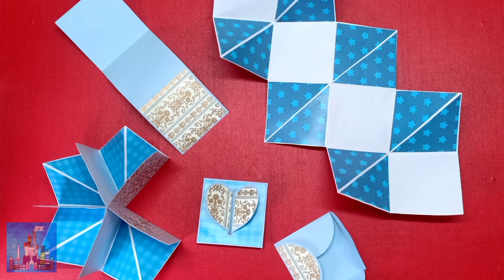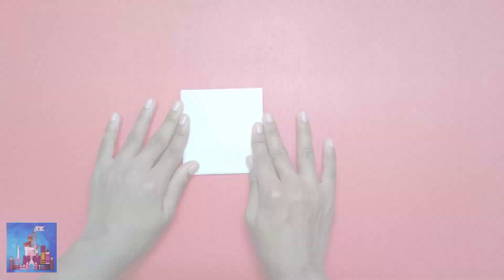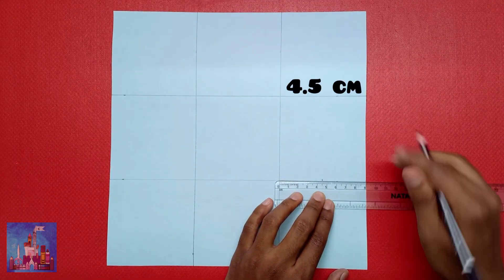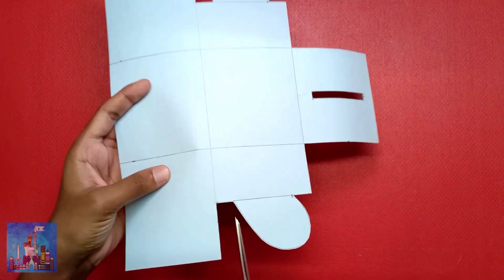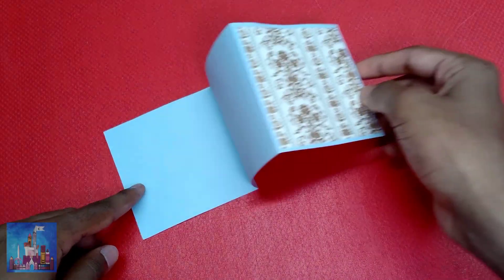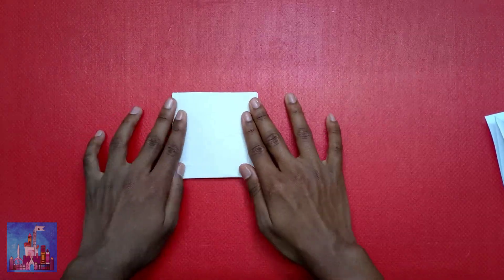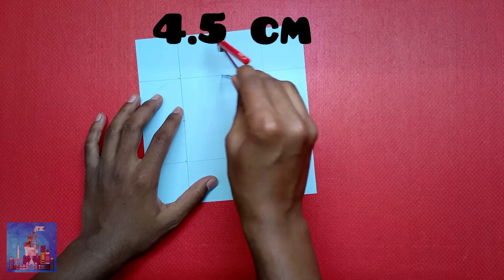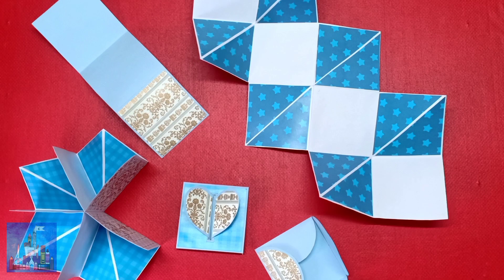How to make Different CARDS | scrapbook cards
Hello Everyone! Hope you all enjoyed the video. Soon will upload a video on how to make explosion box.

Musician: @iksonmusic

Hope you have fantastic day!
Catch you in my next one.